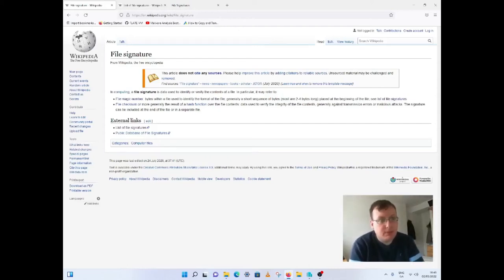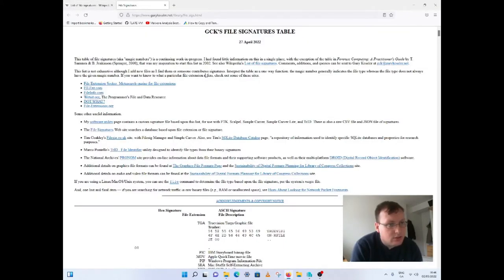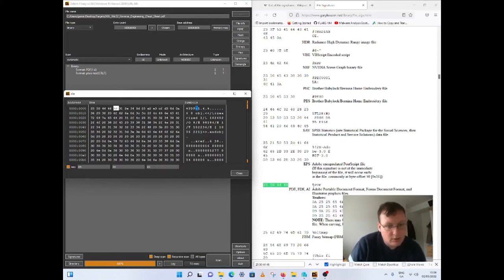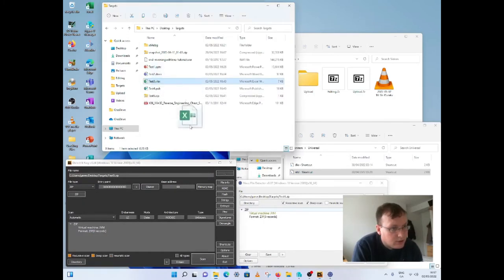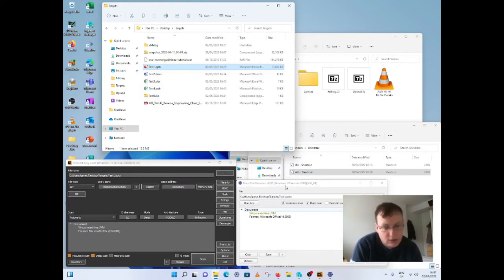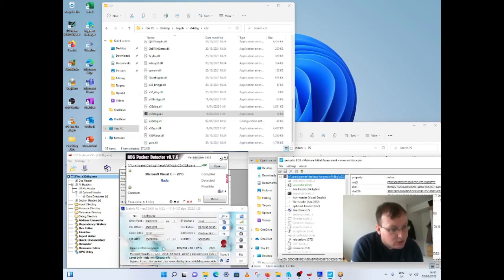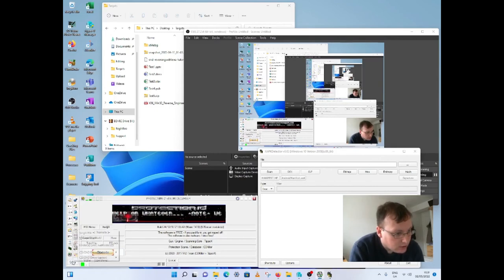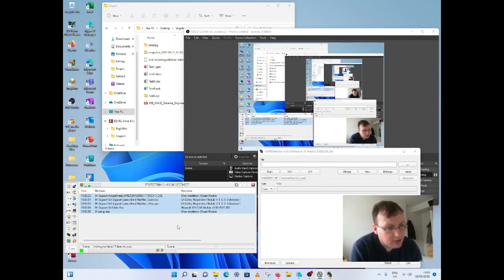MRV#2 File Signatures - (Docs and Tools)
Malware Research Video #2 - File Signatures - (Docs)

Malware Research Video #2 - File Signatures - (Tools)

File Scanners:
Universal: